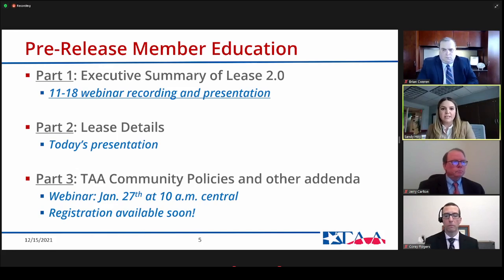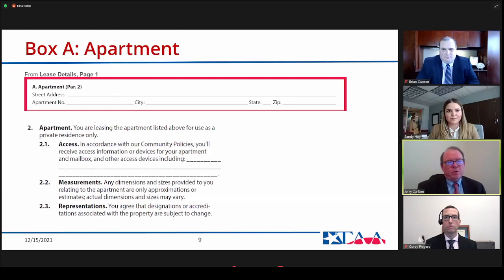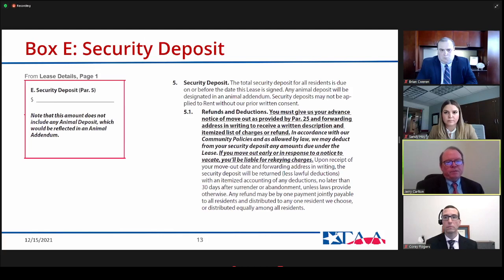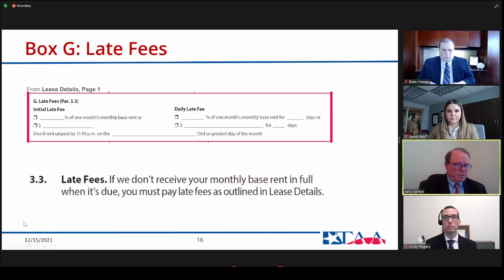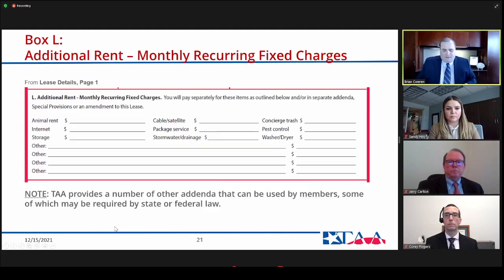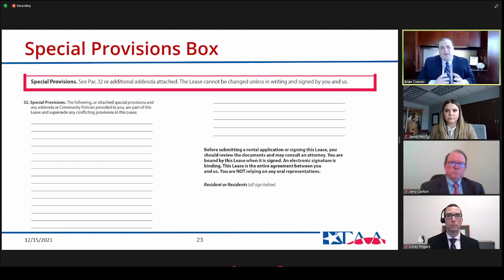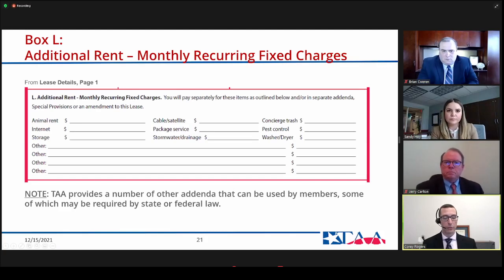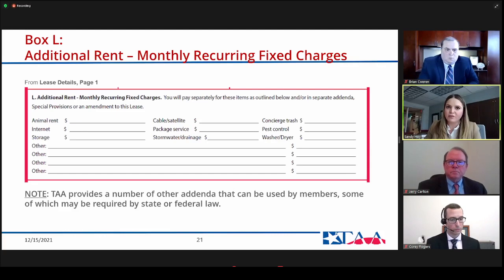TAA Lease 2 0 Using the ‘Lease Details’ Section in the New TAA Lease